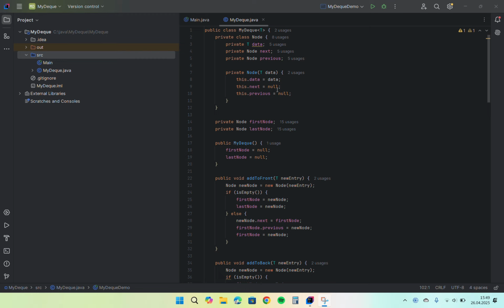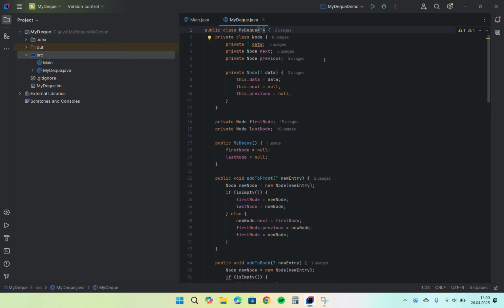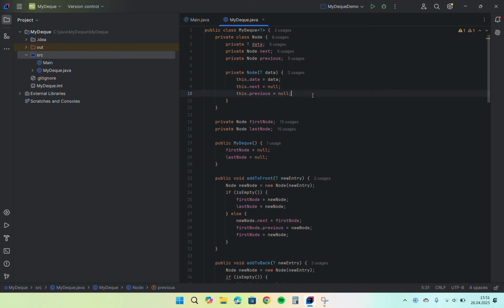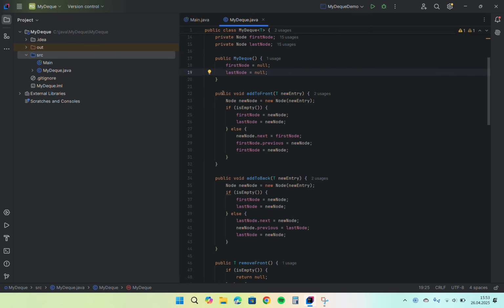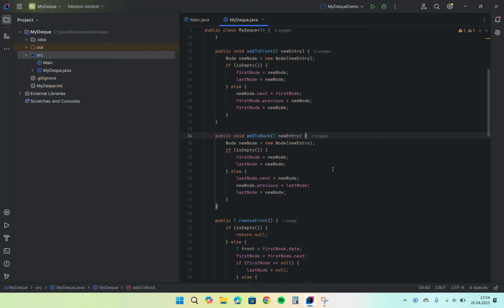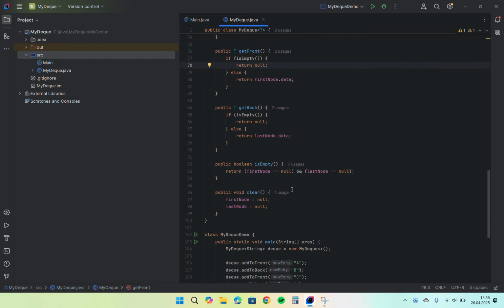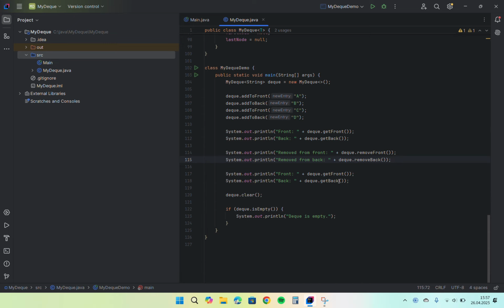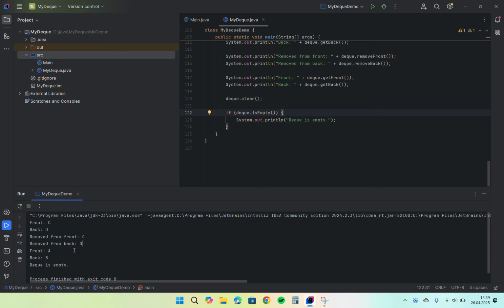Java Deque (MyDeque) Implementation | Full Step-by-Step Explanation